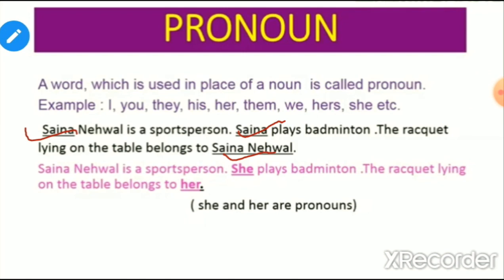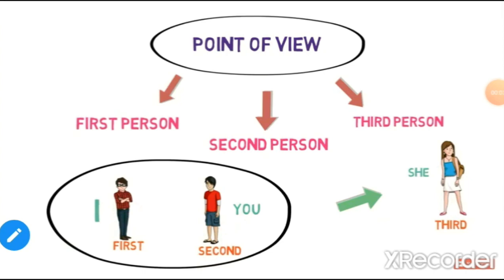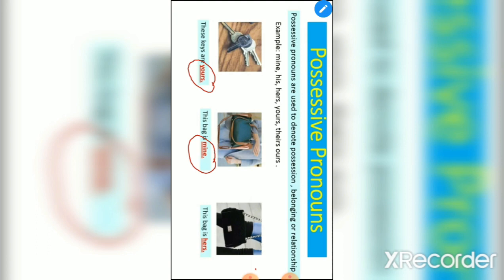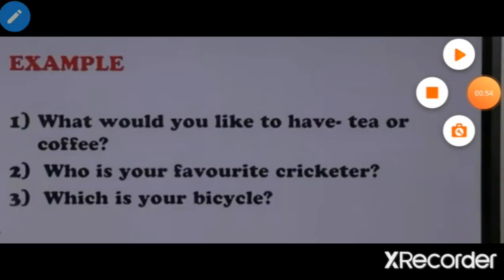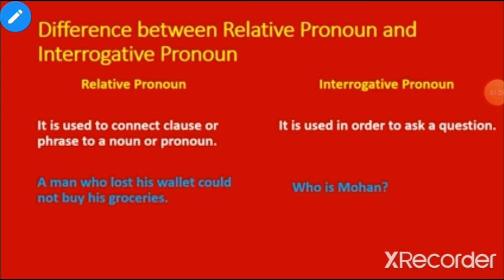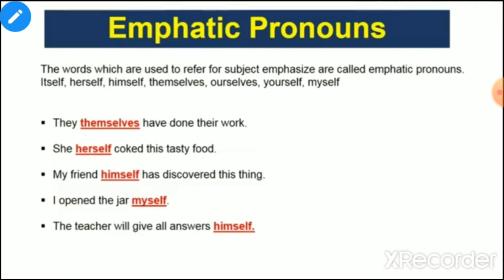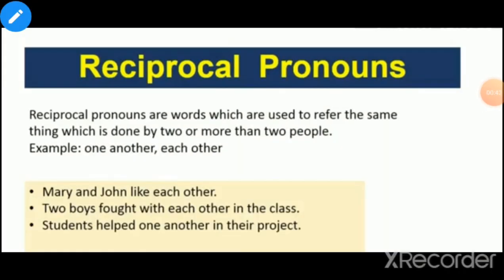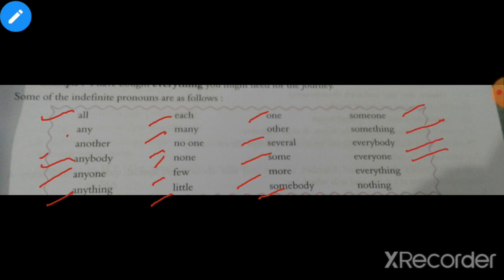English Grammar Class VII Chapter 4 PRONOUNS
St.Xavier's  School   by Shivani